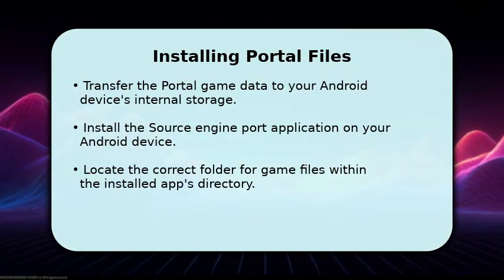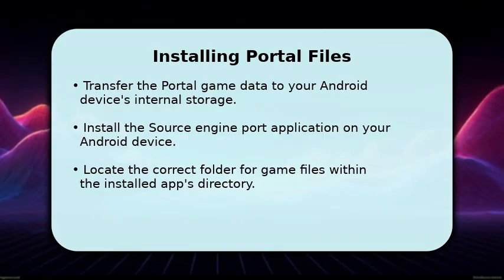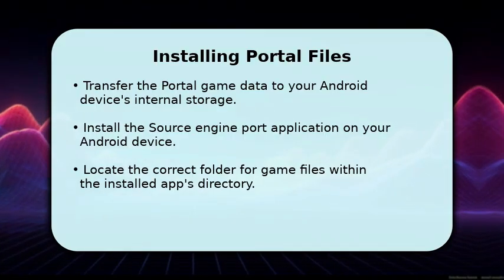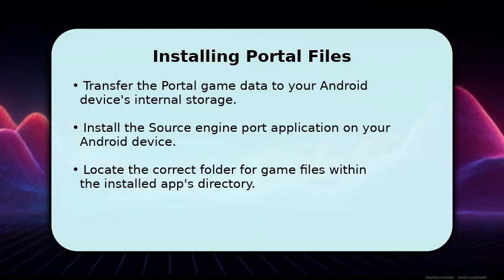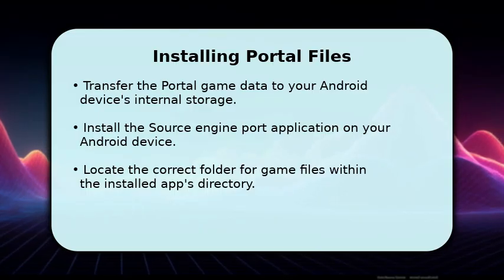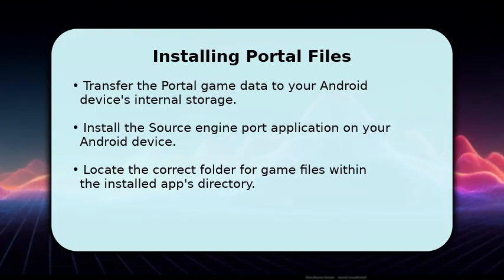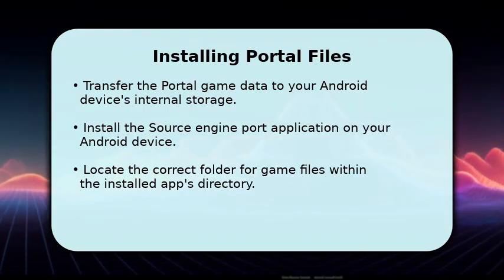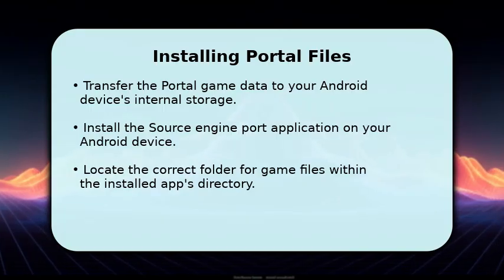How To Play Portal On Android - Easy Guide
Are you a fan of the classic game Portal? Now, you can play it on your Android device! In this easy-to-follow guide, we'll walk you through the steps to download and install Portal on your Android phone or tablet. From setting up the controls to navigating the game's challenging puzzles, we've got you covered.

Portal android gameplay, How to play portal on mobile, Android portal guide, Portal download for android, Mobile portal tips and tricks, Portal controls on android, Android portal walkthrough, Portal game on android device, Easy way to play portal on android